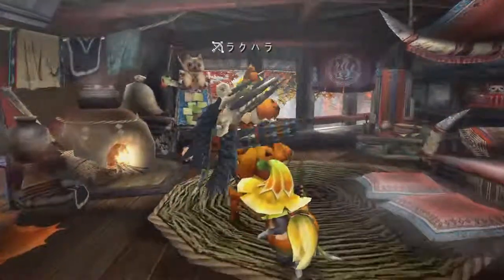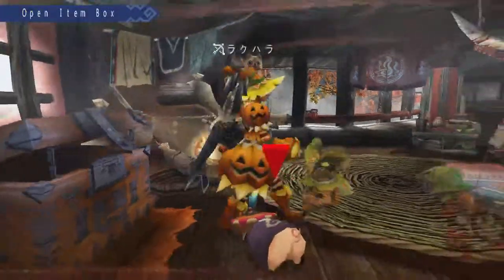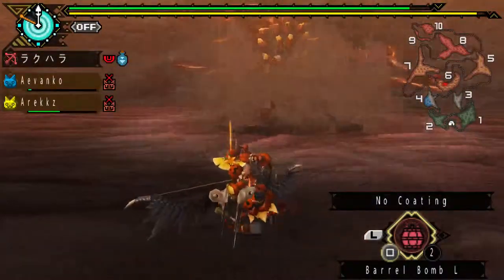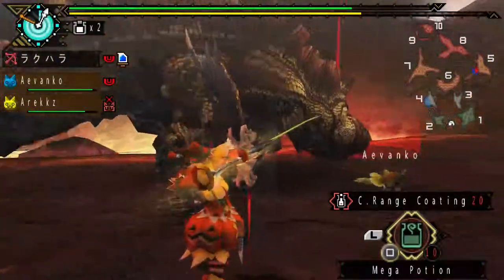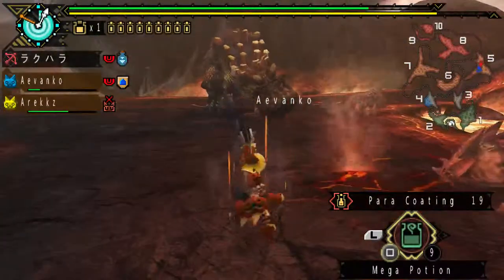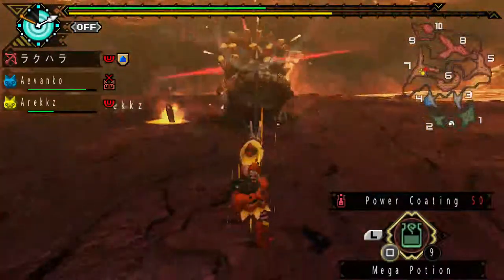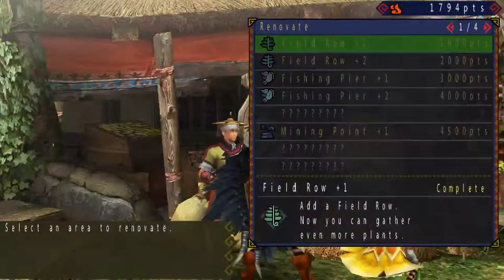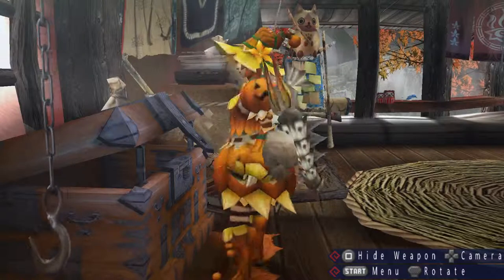MHP3 - 24 Just keep rollin'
MHGeek's series on MHP3rd.
In this episode, Rakuhara faces off against the Uragaan. Will she be squished by the rolling-ore-devourer?